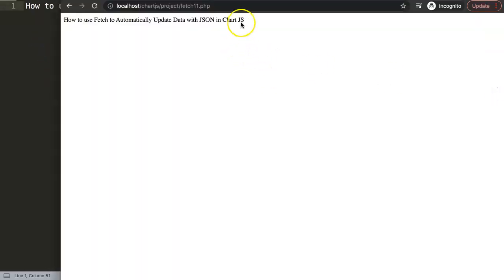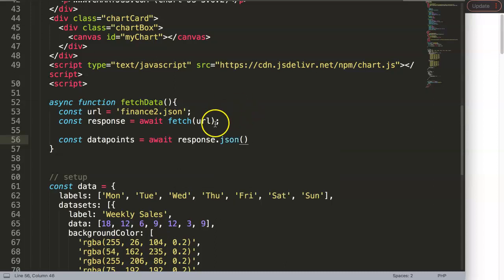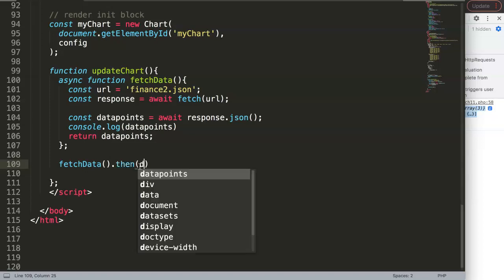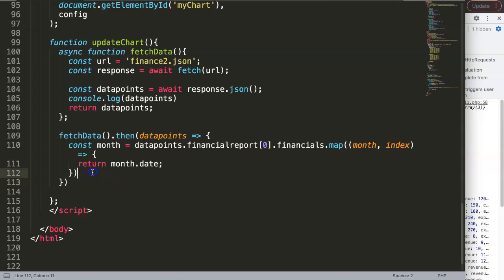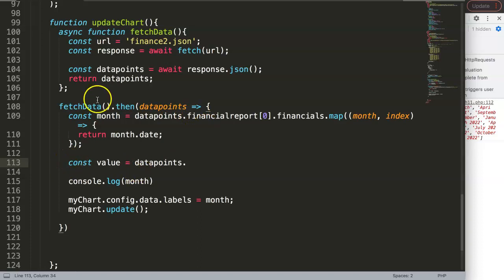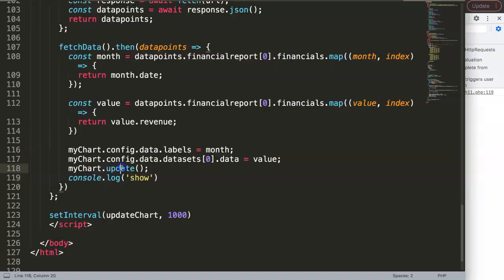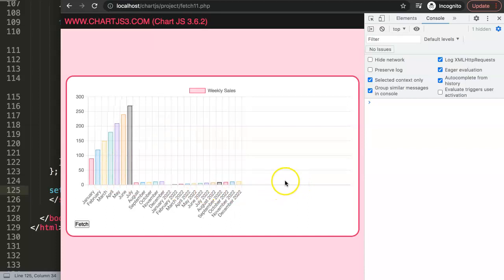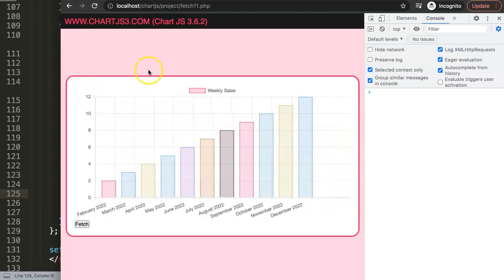How to use Fetch API to Automatically Update Data with JSON in Chart JS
In this video we will explore how to use fetch API to automatically update data with JSON in Chart js. Using the fetch API in Chart js means you need to work from your local server else it will not work.

What we will do is extract the values and once we extra the values we will feed them to the chart gradually one at the time. Secondly we need to remove the old feed once we have more than 12 data points. We will use fetch API with async connection and getting it all from a JSON file we have on our server.

▬ Materials/References  ▬▬▬▬▬▬▬▬▬▬

Chart JS Dashboard Series:
👍 Most Liked Video Series:

▬ About Us  ▬▬▬▬▬▬▬▬▬▬▬▬